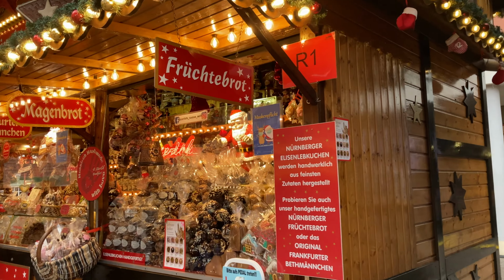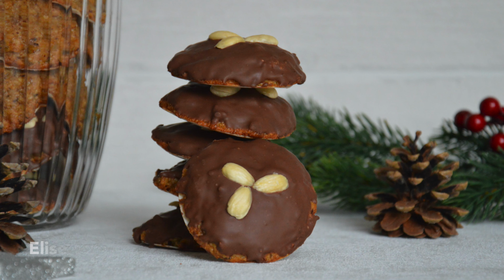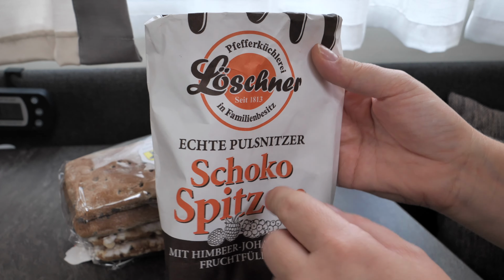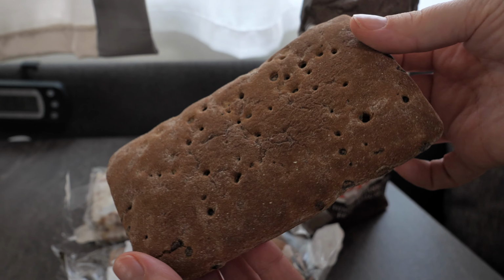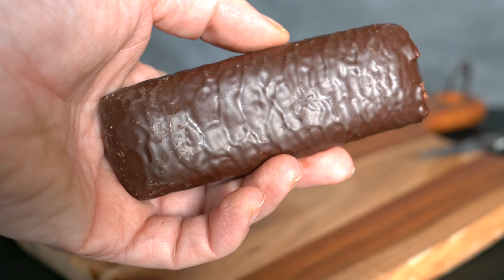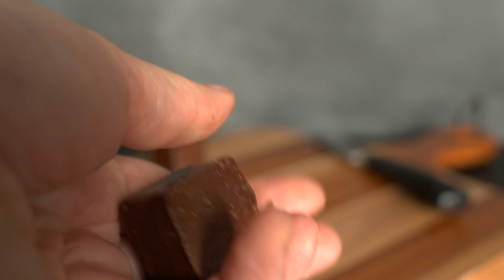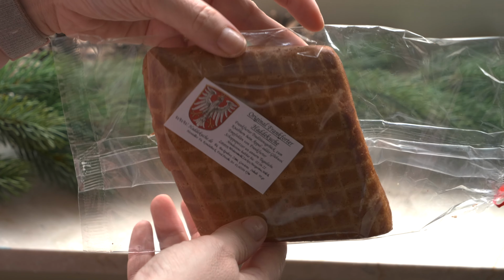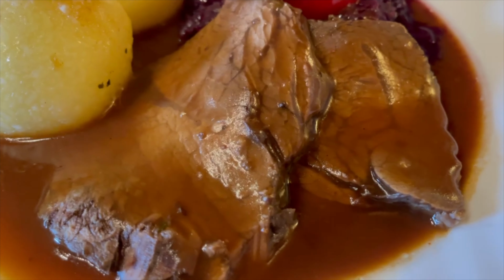The Best German Lebkuchen - 11 German Gingerbreads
In this video, I would love to show you the best German Lebkuchen! The famous German Gingerbreads!

Food mentioned in this video:
1. Oblaten-Lebkuchen
2. Elisenlebkuchen
3. Pulsnitzer Spitzen
4. Pulsnitzer Pfefferkuchen
5. Aachener Printen
6. Magenbrot
7. Nürnberger Früchtebrot
8. Dominosteine
9. Haddekuche
10. Odenwälder Lebkuchen
11. Lebkuchen für Soßen

Never miss a recipe! Cooking Blog newsletter